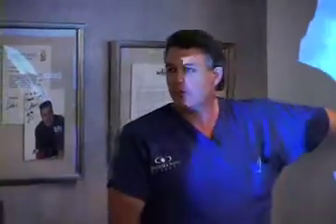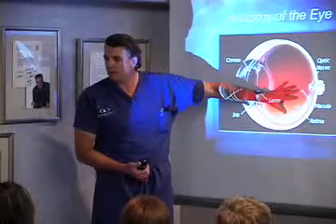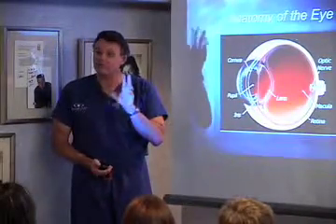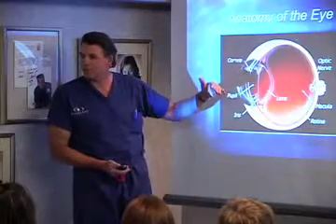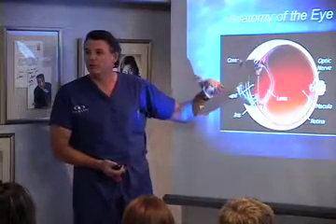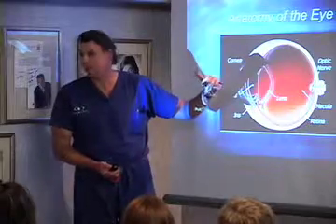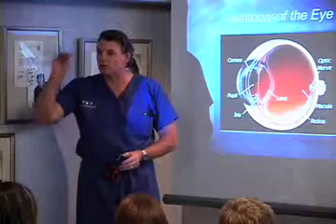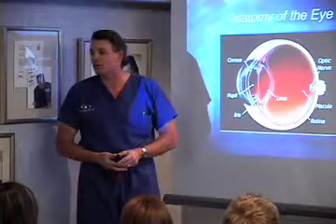Floaters - What are they? - How do they happen?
Dr. Griffin & Reed explain floaters are small moving spots that appear in your field of vision.